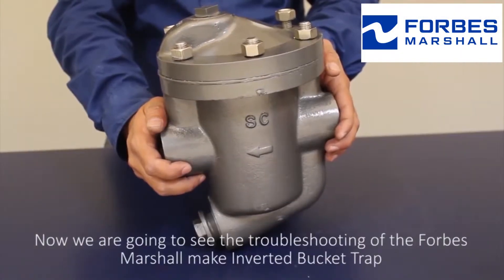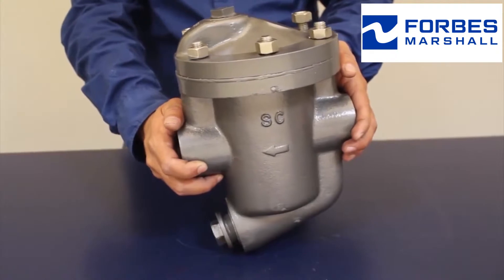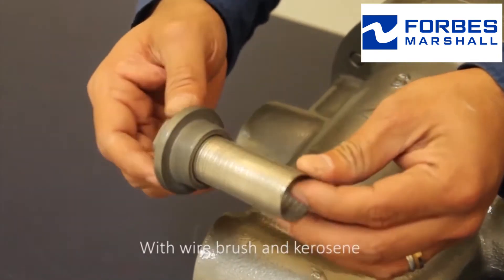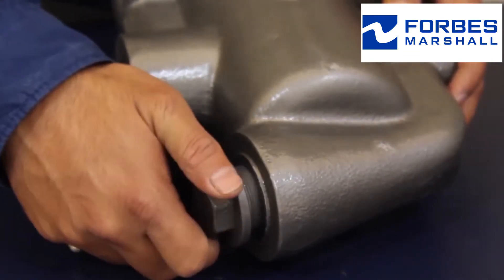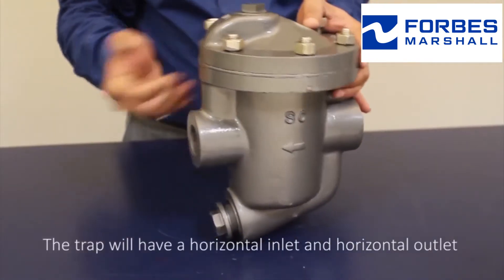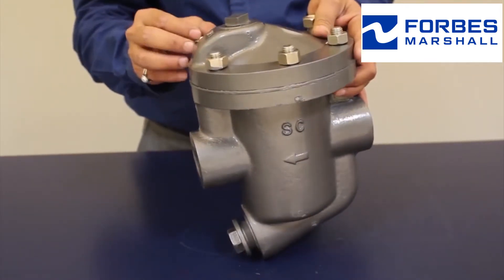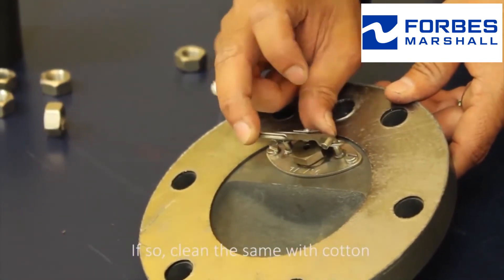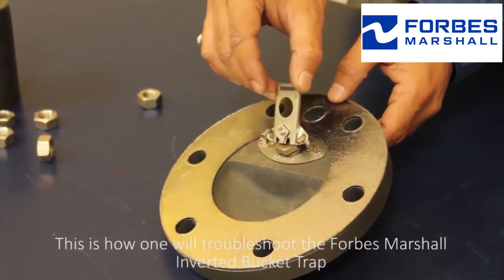FMBT30 and FMBT50 : Troubleshooting and Maintenance Video | Forbes Marshall Bucket Trap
This video is a simple guide for installation, maintenance and troubleshooting of  Bucket Trap- FMBT 30/FMBT 50

For a detailed explanation of the same please refer to the user manual - FMBT30